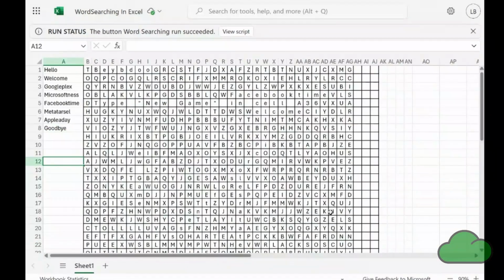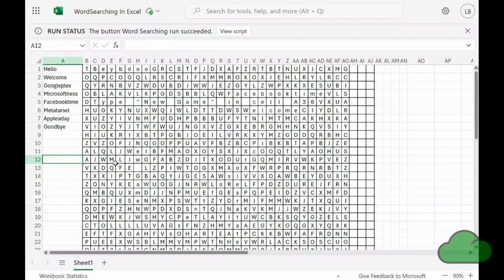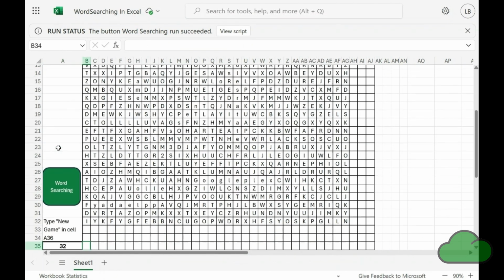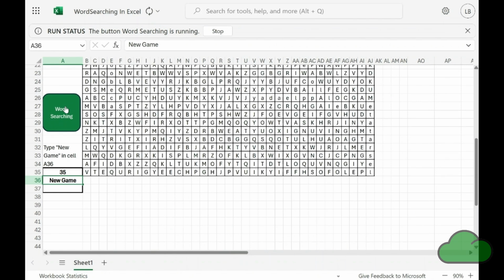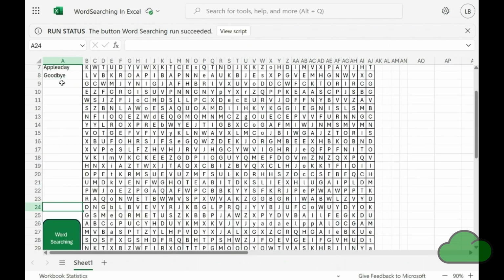Create as many different Word Search grid as you like and any size using Excel Office Scripts!!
The workbook is included in the above GitHub repo.